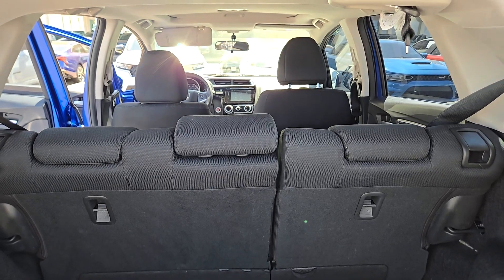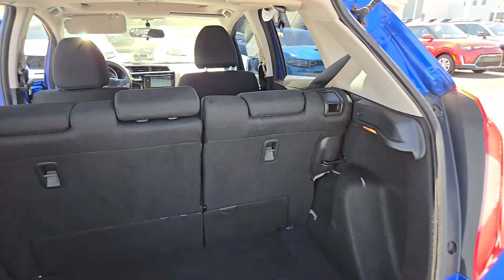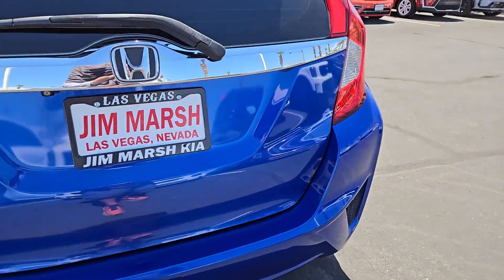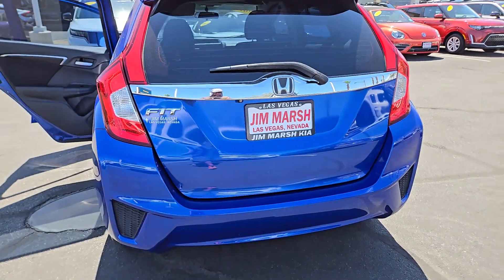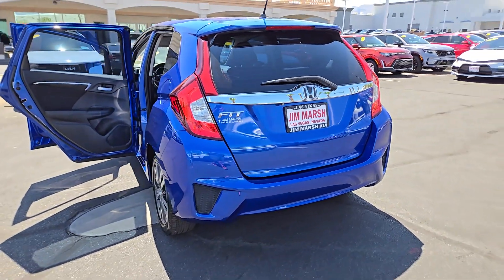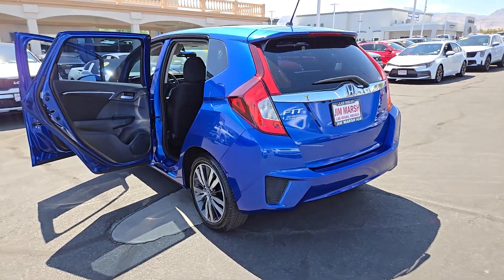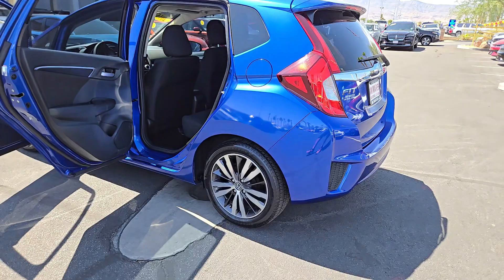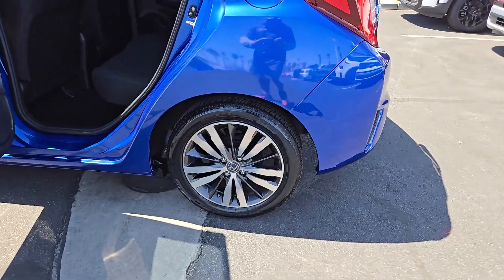2015 Honda Fit EX North Las Vegas, Las Vegas, Henderson, Reno, Pahrump NV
Pre-Owned 2015 Honda Fit EX available at Jim Marsh Kia located in 8555 W. Centennial Pkwy, Las Vegas, NV, 89149.
Stock#: Z8460A - VIN#: 3HGGK5H82FM761071

Please mention the stock# Z8460A when you contact the dealership for this vehicle.

You will love the features of this   2015  Honda Fit.  Take a smart approach to efficiency in this Fit. It's the 4-door subcompact that offers a surprisingly spacious interior with clever layout options, distinctive styling, and all the latest technology to keep you safe, connected, and entertained. The following are some of this vehicles highlighted options: Moonroof, Keyless Entry, Fog Lamps, Back-Up Camera, Steering Wheel Audio Controls, Electronic Stability Control, Aluminum Wheels, Alarm, Rear Spoiler, Traction Control. Versatile efficiency never felt so sporty. You'll see what we mean when you test drive this fun-loving Honda Fit.